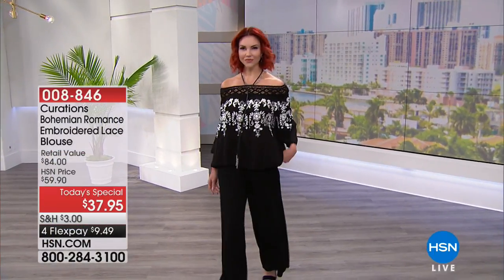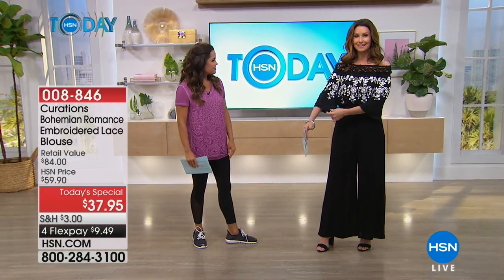HSN | HSN Today: Healthy Innovations 06.06.2018 - 07 AM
Don't worry be Happy, we are here to guide  health journey to lead a fit life everyday for everyone. Make your year full of feel-good moments, managing stress, cooking with good ingredients, living the best life, live every single day with exercising.